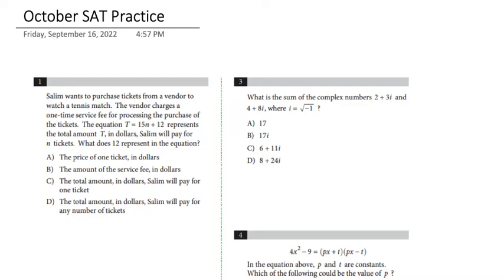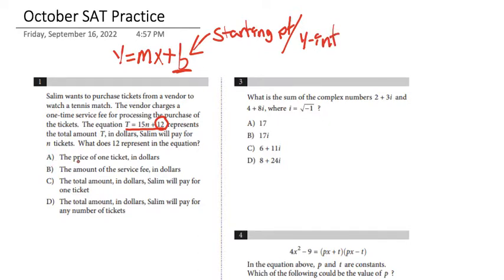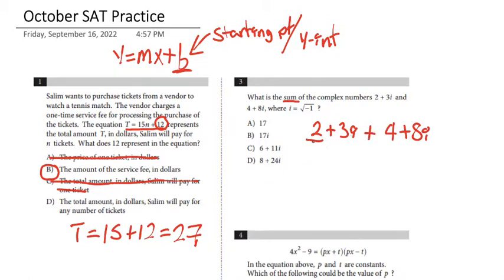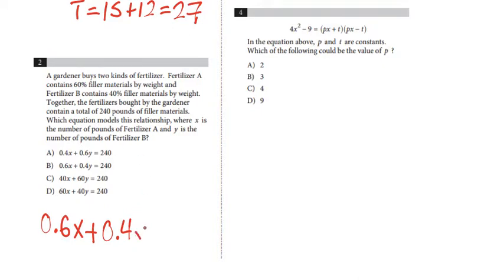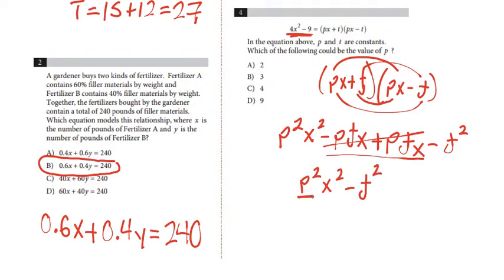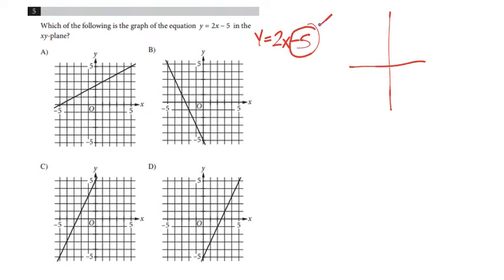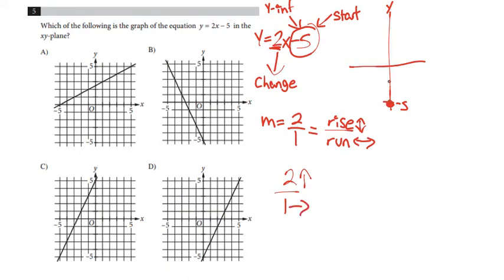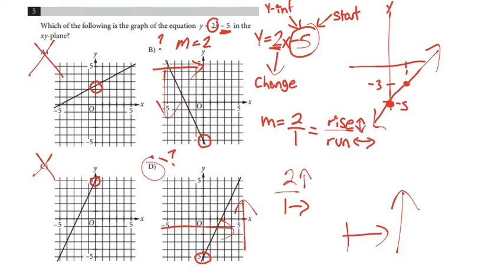August 2023 SAT Math Practice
In this video we review 9 SAT math questions.